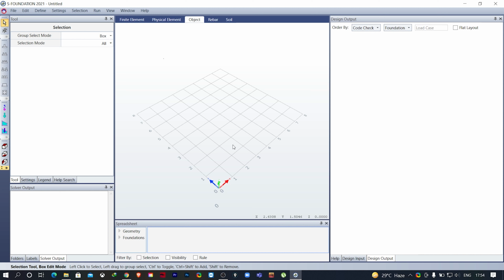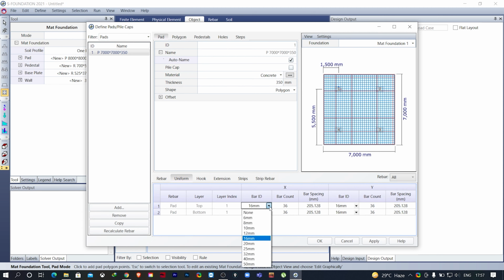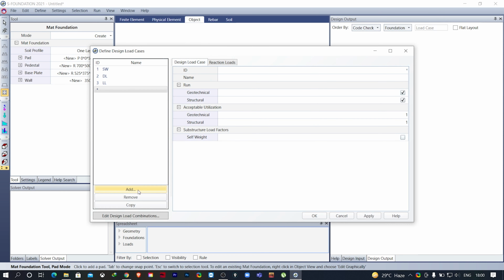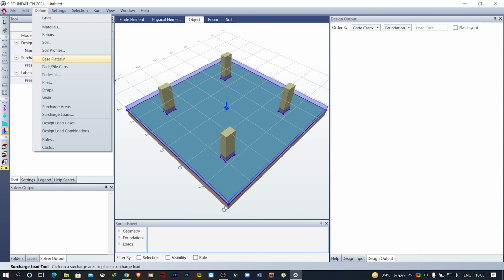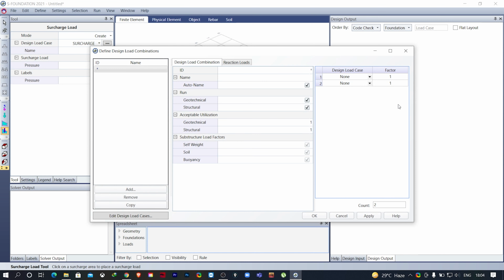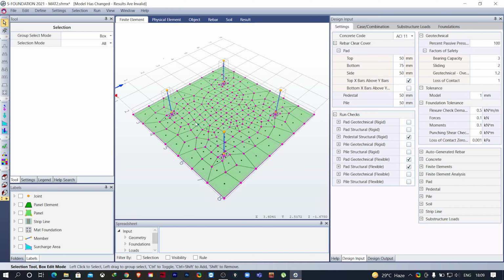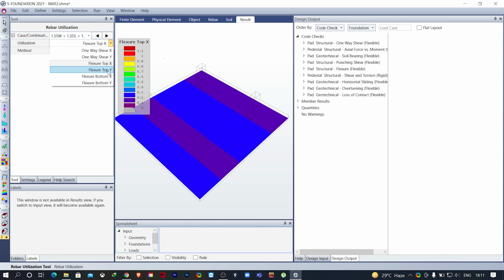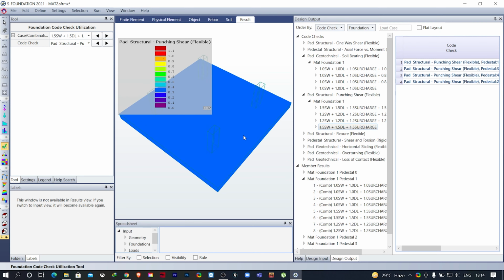Mat Foundation Design using S-Foundation Software | Sandip Deb | ilustraca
Mat Foundation Design using S-Foundation Software

Foundation Design Course using SAFE 2016 (Available in our android app only)

Advnace ETABS Course (LIVE Class Recording)-(Available in our android app only)